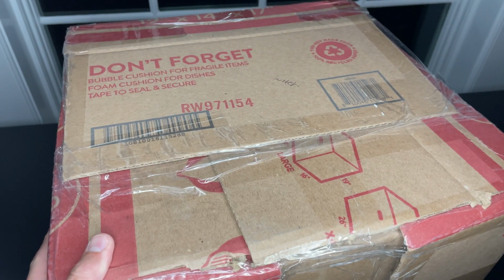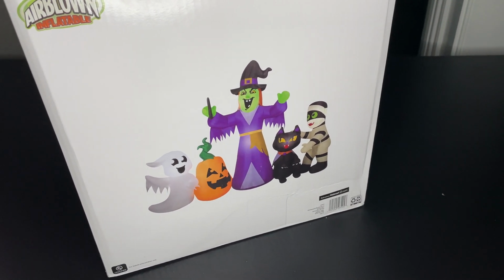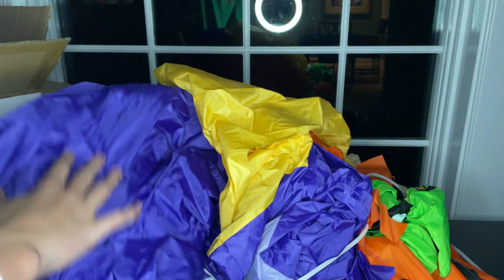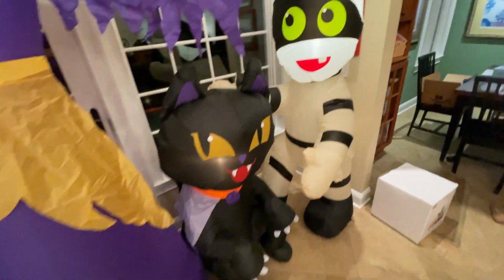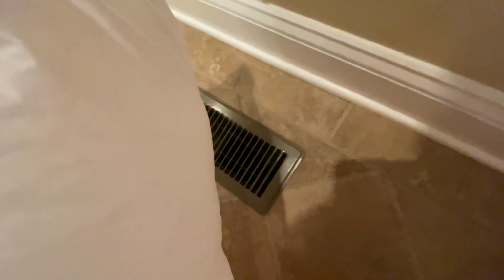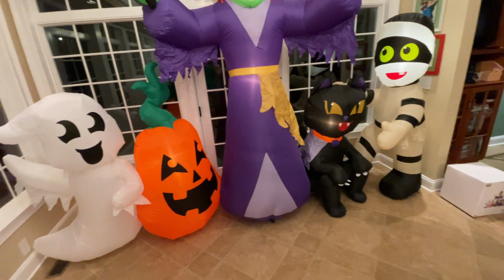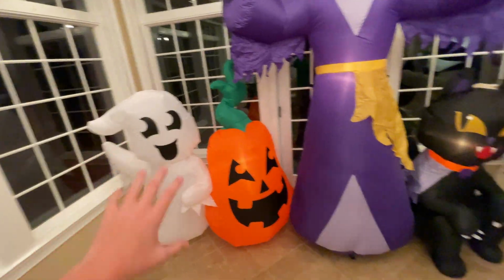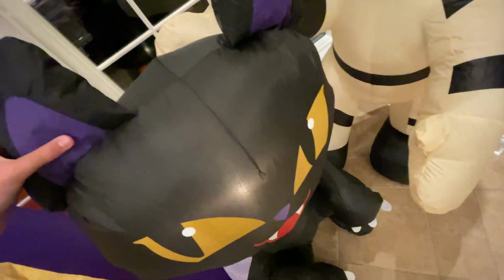2021: Gemmy Airblown Inflatable Witch and Friends Review [4K]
Listing this on Mercari for $90 + shipping. I feel that's fair considering I'll accept a lower offer, but also there's the initial price decrease to accommodate for mailing. You can find the link to it